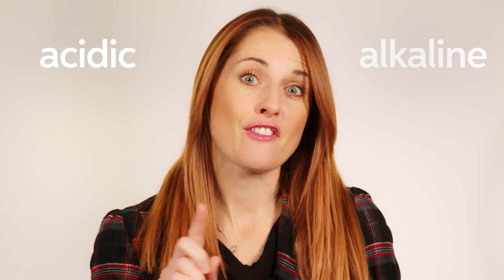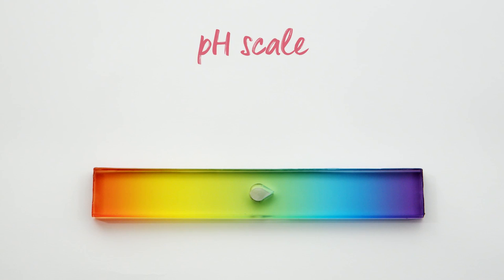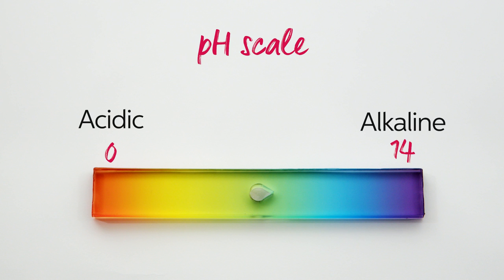What's the Difference Between Acidic & Alkaline Hair Color? | Wella Professionals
Have you ever wondered what the difference is between acidic vs alkaline oxidative hair color? Join Julie Lapite, Wella Professionals color expert, in this video as she shares some core information about the pH of hair color and how acidic and alkaline color works.

Both are essential for any hairdresser's tool kit, so find out hints, tips and tricks on what benefits each of them has and when to use them. Whether you're looking for a blonde, red, or brunette shade, Julie will walk you through examples of how to achieve the perfect color for your client.